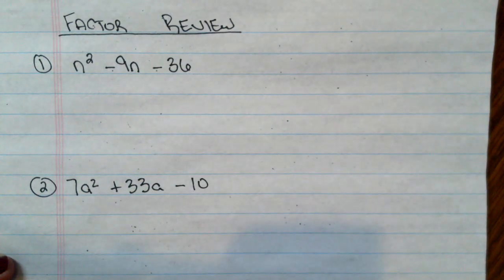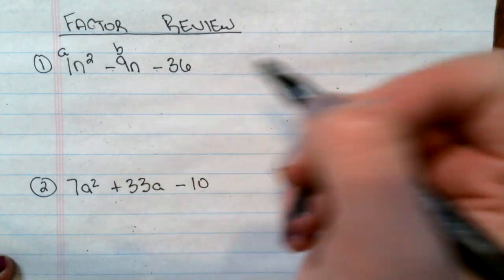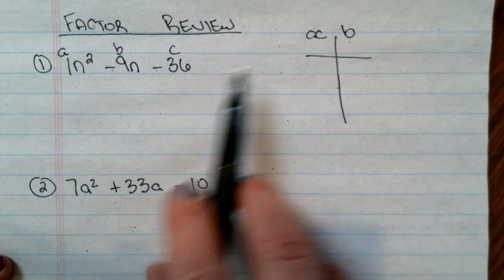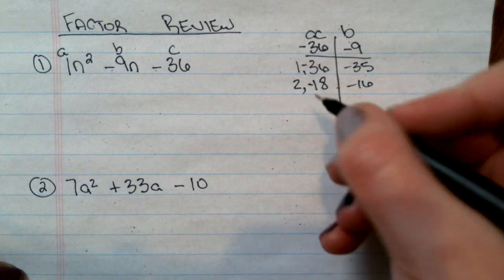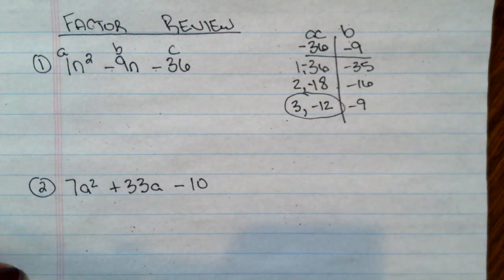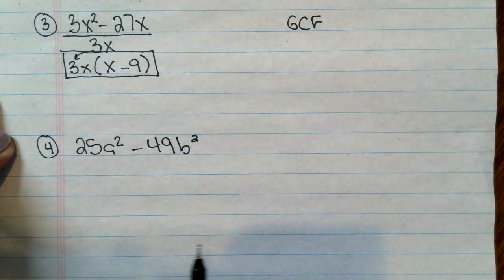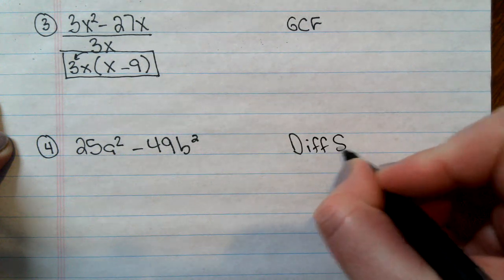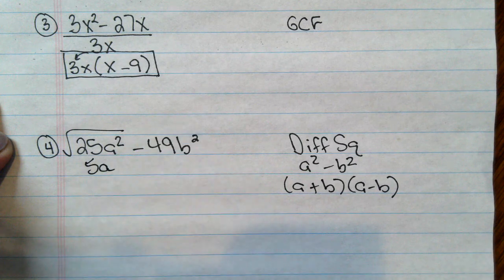Factor Review Video